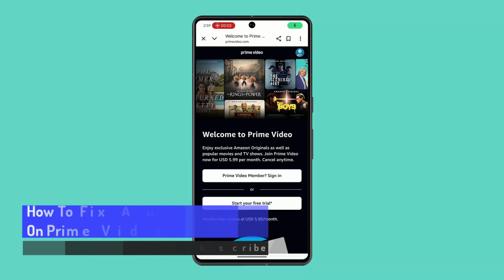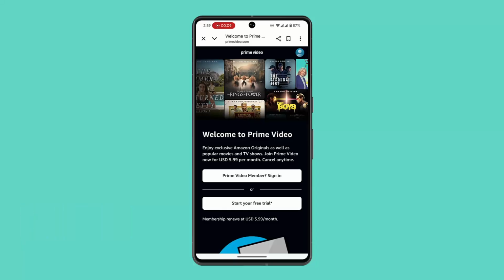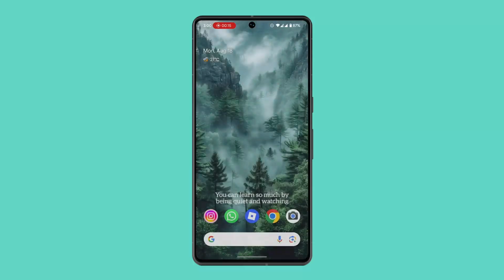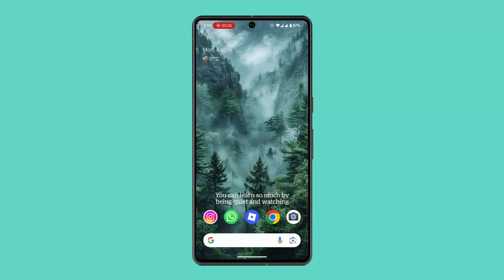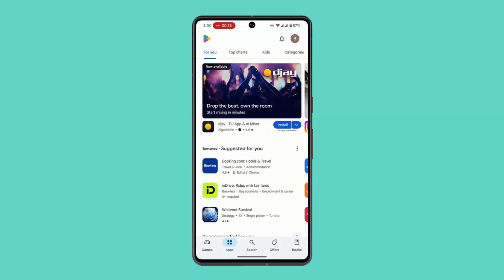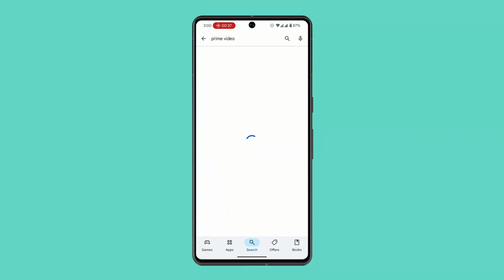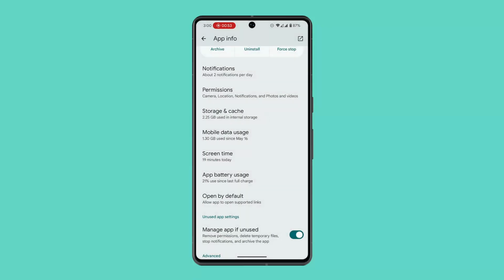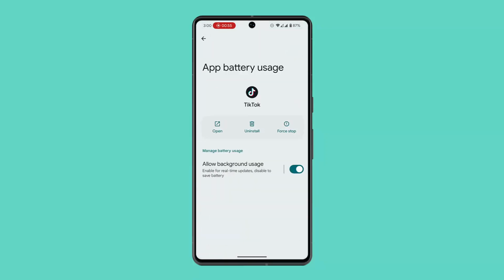How to Fix Audio Out of Sync on Prime Video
If you're experiencing audio out of sync while watching content on Amazon Prime Video, you're not alone. This issue can be caused by a variety of reasons such as outdated apps, device glitches, or even network problems. In this video, we walk you through several proven solutions to help fix the audio delay or mismatch issue on Prime Video. These steps apply whether you're using a smart TV, streaming stick, mobile device, or tablet.

The first fix involves restarting your device and the Prime Video app itself. Simply closing the app doesn't always reset the internal settings—make sure you fully exit and then reboot the device. On mobile devices, this can also include restarting your smartphone or tablet to refresh all background services.

Updating your Prime Video app is another important step. An outdated version may contain bugs or compatibility issues that lead to audio lag. Visit your app store, search for "Prime Video," and install any available updates.

If that doesn't resolve the problem, clearing the app cache can often help. Long-press the Prime Video app icon, go to 'App Info', then select 'Storage & cache', and tap 'Clear cache'. This clears any corrupted temporary files that could be causing sync issues.

Another area to check is your audio settings within the Prime Video app and on your device. Incorrect settings or format mismatches might cause audio delays. Lastly, a slow or unstable internet connection can lead to buffer lag, which affects audio and video alignment. Consider switching to a faster Wi-Fi network or restarting your router.

These steps cover the most common reasons for audio sync issues and provide simple but effective ways to resolve them quickly.

Timestamps:
0:00 Introduction
0:11 Restart streaming device and app
0:26 Update the Prime Video app
0:39 Clear app cache
0:53 Check audio settings and internet connection
1:12 Conclusion